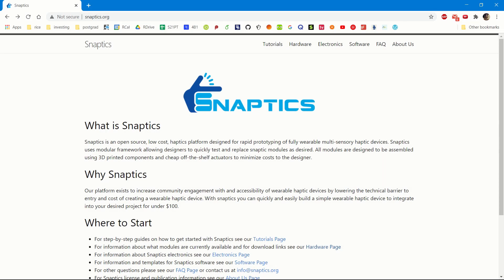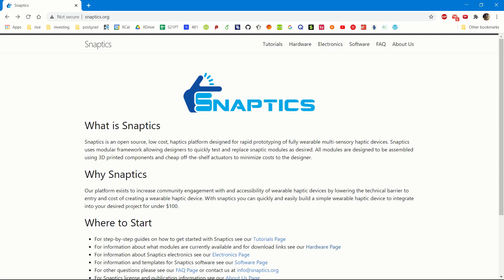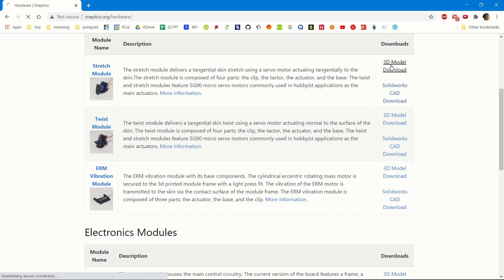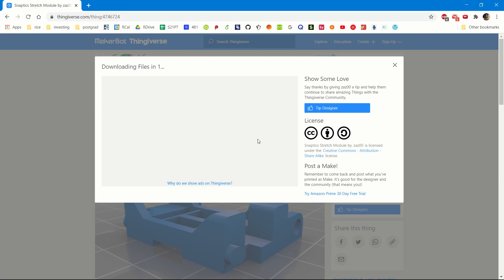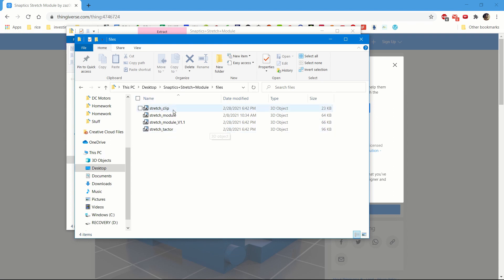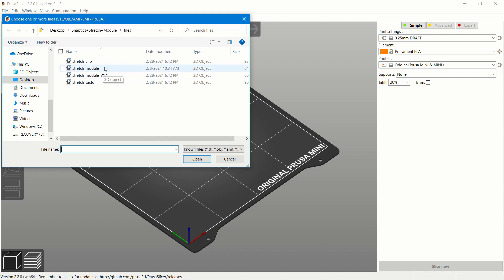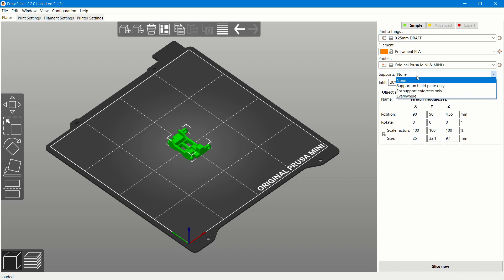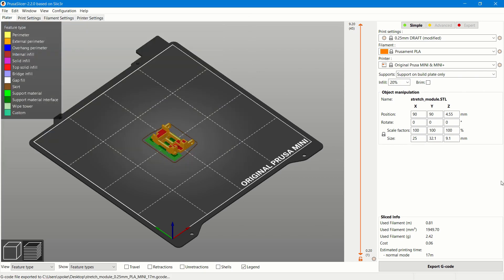Snaptics How To STL to GCODE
In this tutorial we walk through how to download, slice and prepare your desired Snaptics model for printing. In this video we use PrusaSlicer, an open-source 3d printing slicer software.

to learn more!